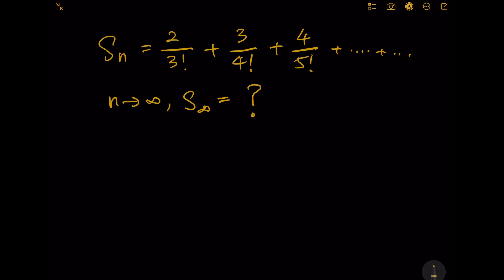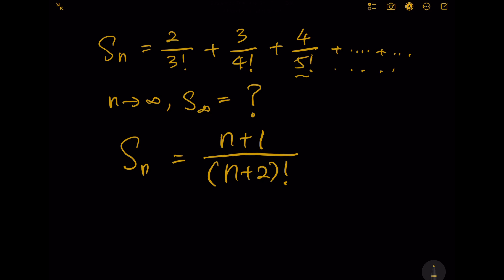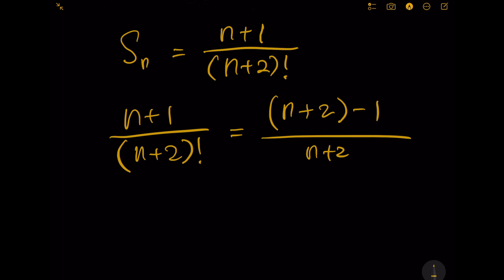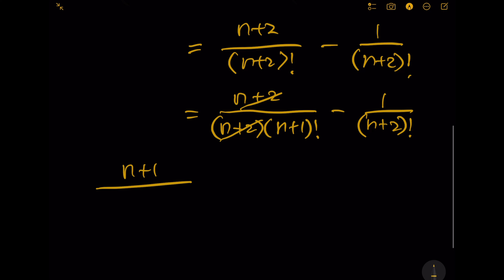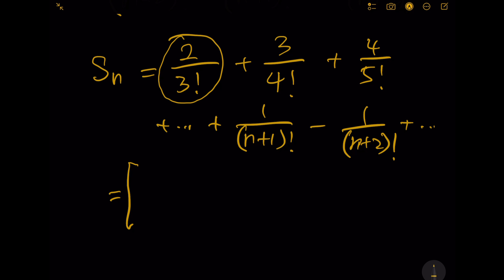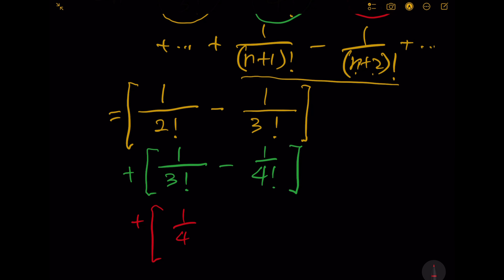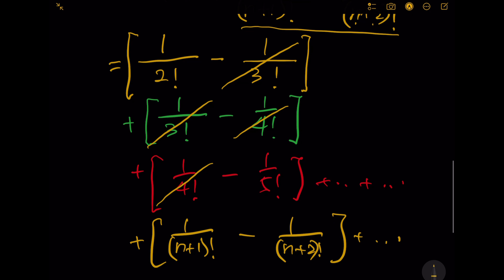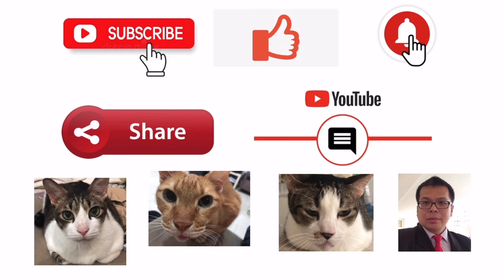S(n) = 2/3! + 3/4! + 4/5! + … + … = ? Solving series when n goes to infinity.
Following are some of my videos on calculus, algebra, logarithm, trigonometry and some older video on ioT/Smart Home:
Calculus
[2] Created another 1 minute video for Happy π day! Solve an integral and the answer is π!
[5] Solving sum of k=0 to ∞ for integral sin^(2k) (x) dx. Solution is much easier than expected!
[6] Solving area of region bounded between 2 curves, i.e.,  {(x,y): x^2 ≤ y ≤ x + 2} using integration.
[8] Given y=kx^2, x=ky^2, k is +ve constant & area enclosed between parabola curves is 1 unit^2. Find k.
[9] Given f(x) = integral (x^5-16x)/(x^8-256) dx and f(-2) = π/32. Find f(2). Explanation in 60 seconds

Algebra
[1] Is this a quartic or quadratic problem? Can we solve it within 60 seconds and without calculator?

Logarithm/exponential
[6] 15 seconds video to explain the answer for ln(-1) based on principal value of trigonometry.

Trigonometry
[1] Solving a trigonometry-power equation? Solution is fairly simple and can be explained in 60 seconds.

IoT/Smart Home
[1] Smart Home: Control Autogate using Sonoff RF Bridge with eWelink App & voice command of Amazon Alexa
[3] How to install Amazon Alexa App on iPhone in Malaysia or region without it in Apple Store (Feb 2021)